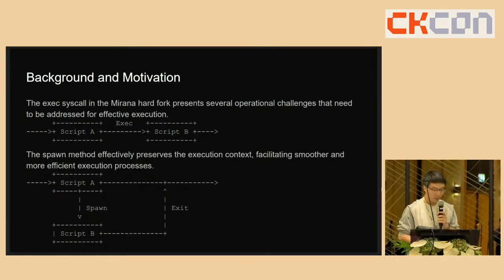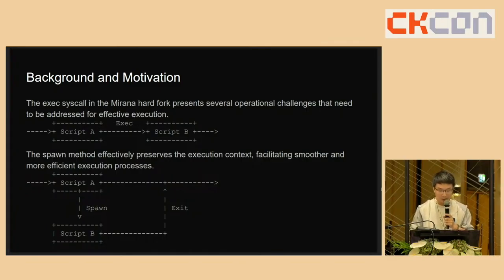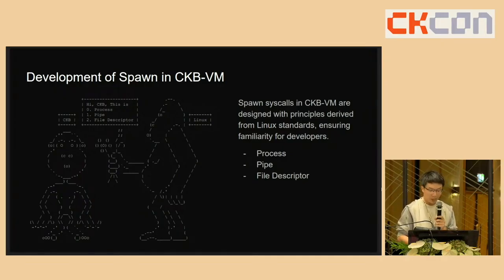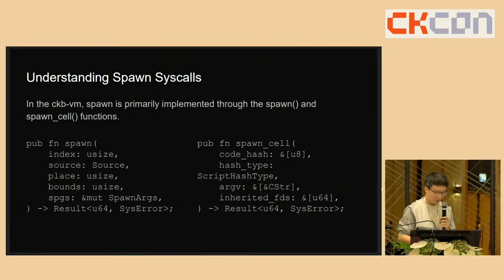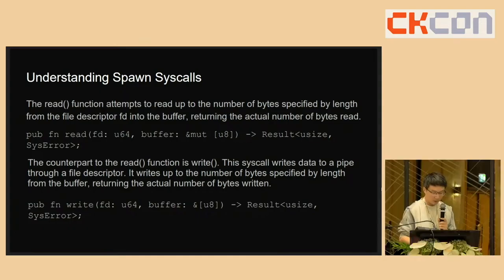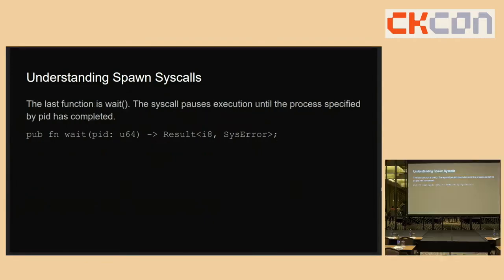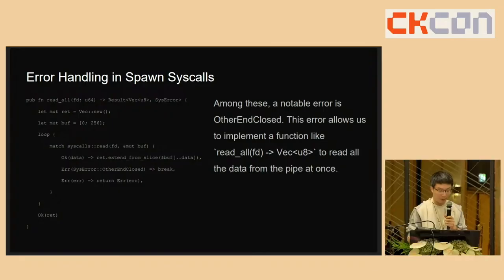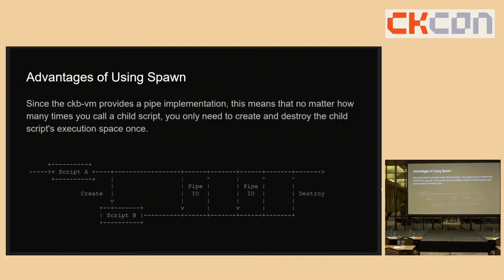Spawn: A New Cross-Script Calling Method by Mohanson (Wanbiao Ye) @ CKCON 2024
This talk was delivered at the Common Knowledge Conference (CKCON) 2024 in Chiang Mai, Thailand.

CKCON is more than just a gathering—it's a movement that champions innovation and delves into uncharted territories in blockchain while staying true to cypherpunk ideals.

Wanbiao Ye (Mohanson) is a blockchain engineer at Cryptape, specializing in low-level virtual machines (VMs) and compiler development. His contributions span multiple key projects, including the RISC-V VM for Nervos, WebAssembly VMs, an AOT compiler, and a Game Boy simulator. He has also developed SDKs for major blockchains such as Bitcoin, Ethereum, Solana, and CKB.

Explore more of his work on GitHub